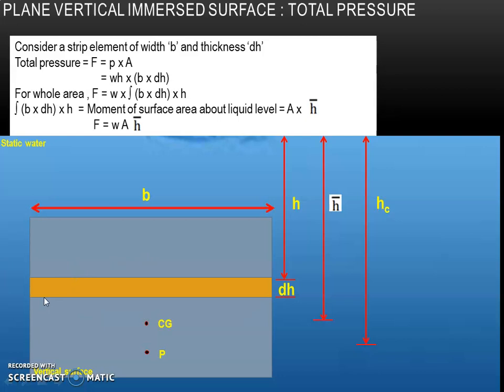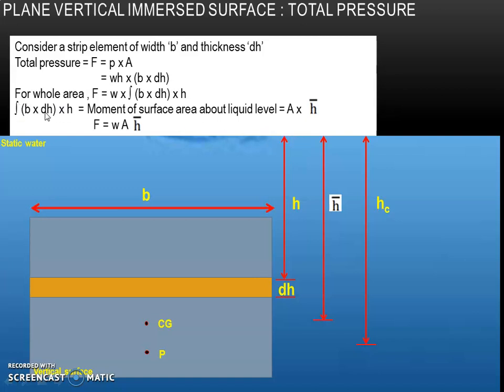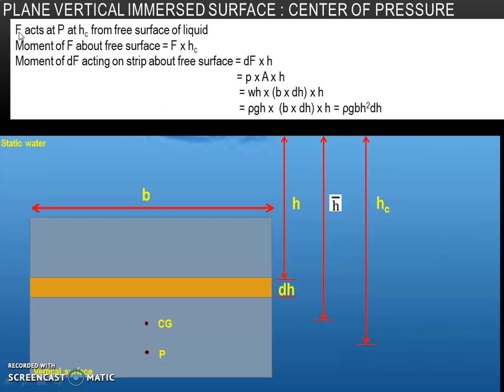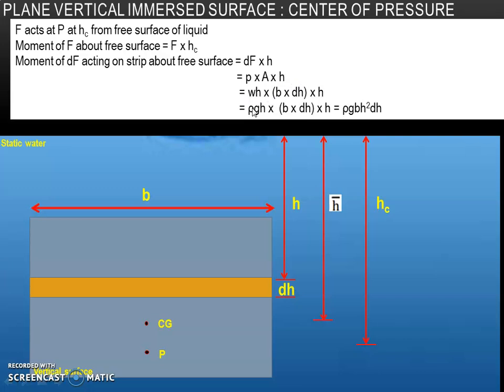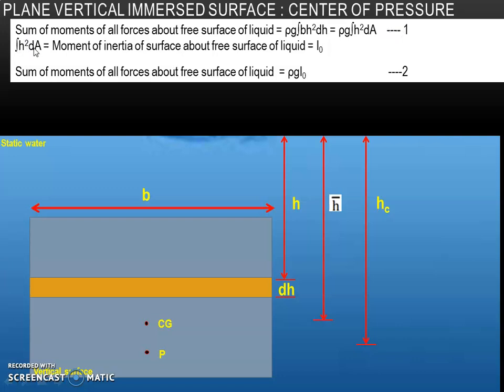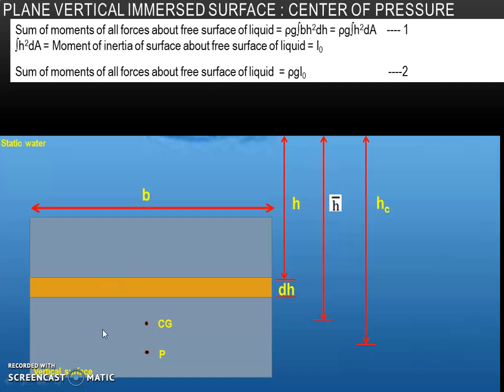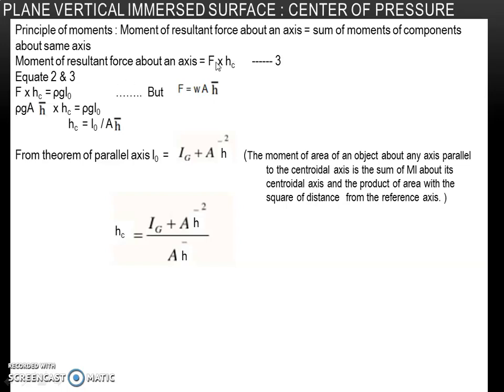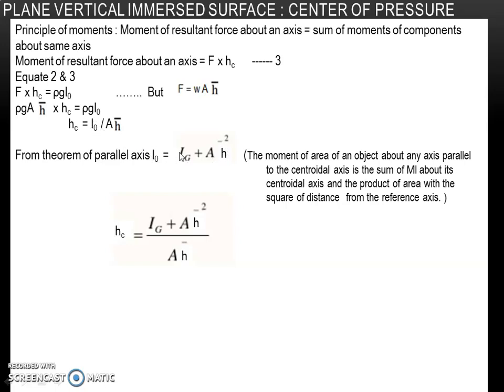Lecture 26 Hydrostatic pressure and force Vertical surface